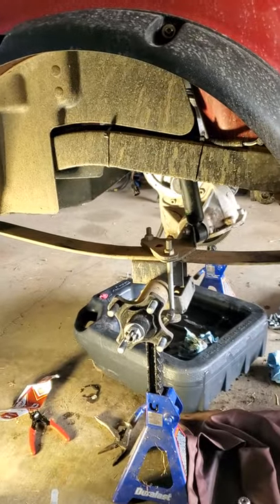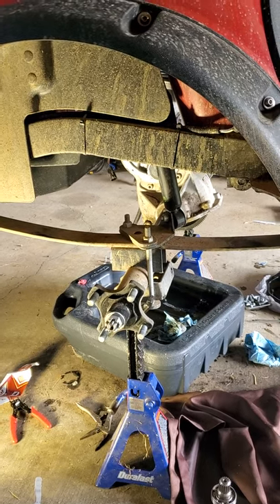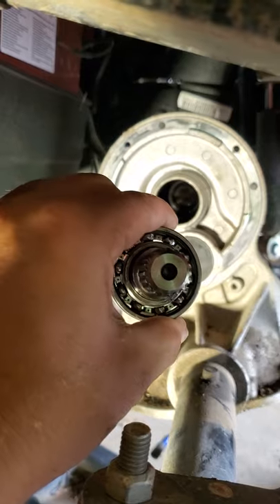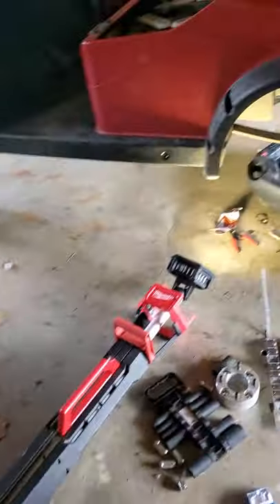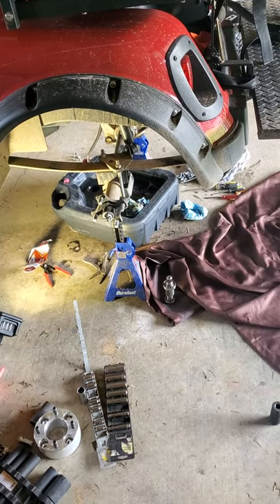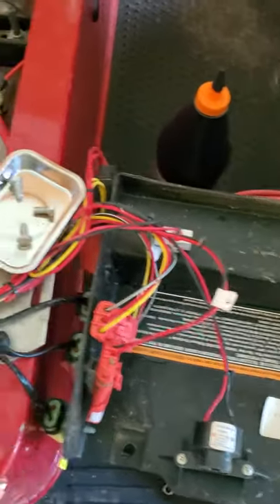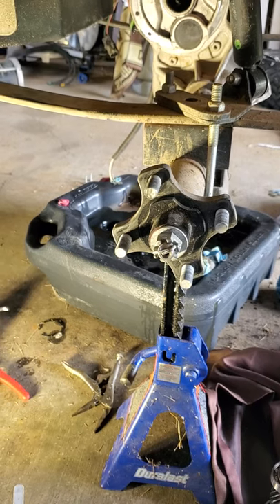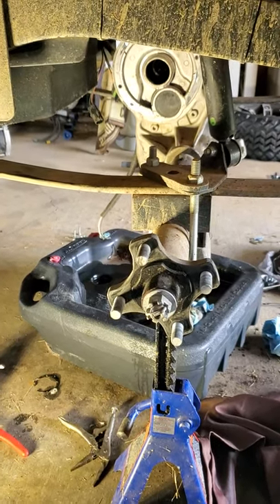2011 EzGo Rxv Input Shaft Removal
Input shaft removal